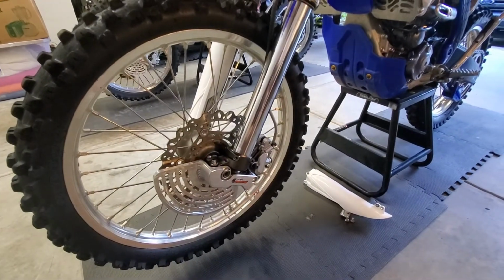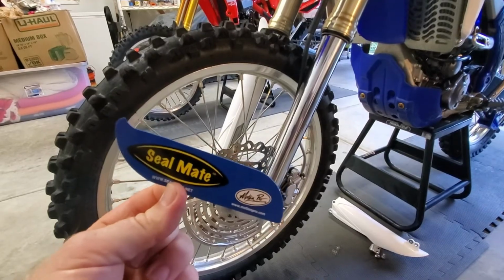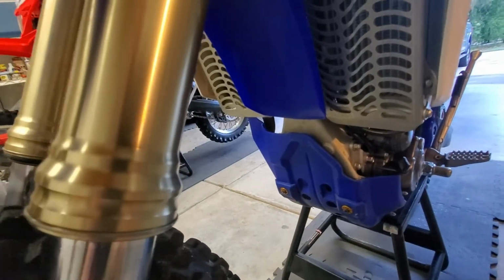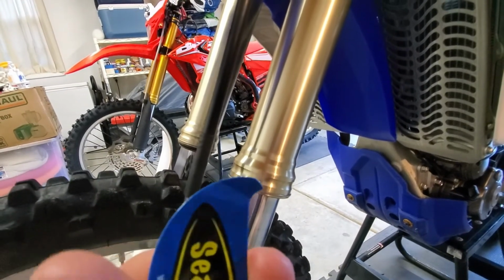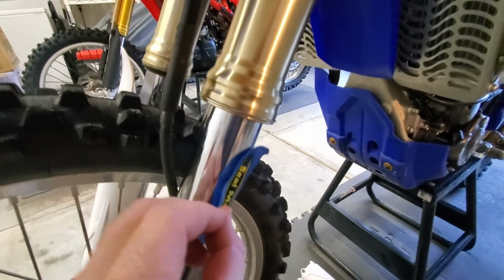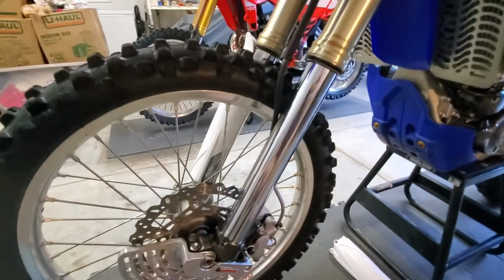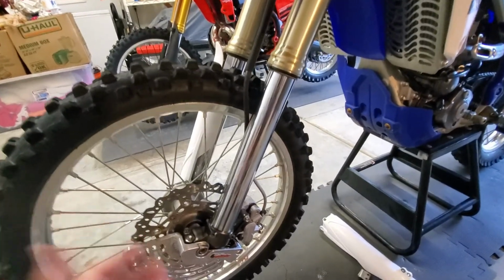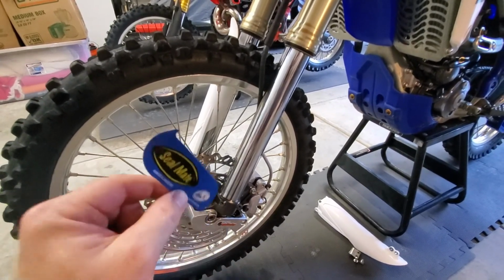Fix a Leaking Fork Seal | Seal Mate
This is a video on the Seal Mate, a tool by Motion Pro.  I had a leaking fork on my 2015 YZ250FX and the Seal Mate brought it back to live.  Just wanted to spread the word on this inexpensive tool, and how it got my fork working again!